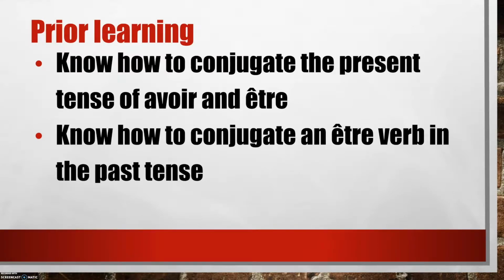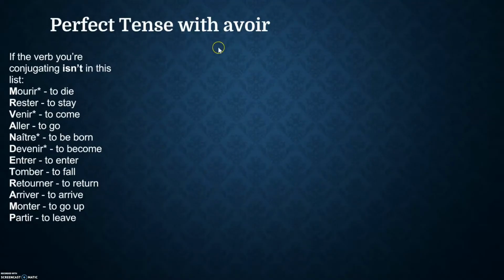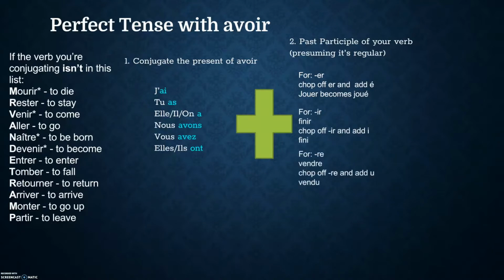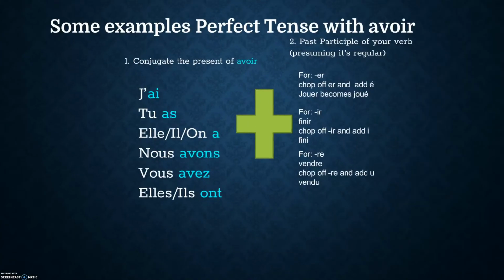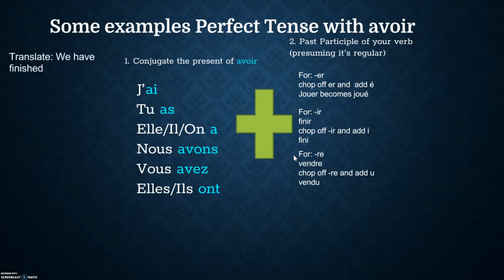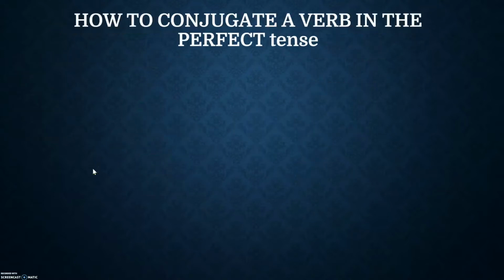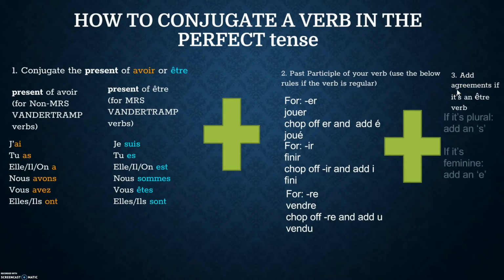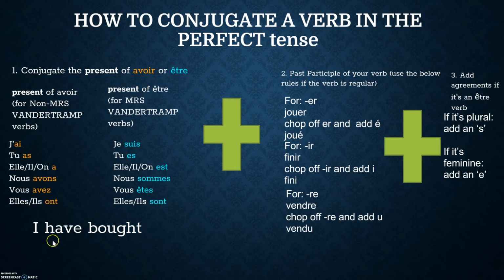Perfect tense avoir verb conjugations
Hi everyone, here is the 2nd of 3 videos on the perfect tense. Please ensure that you've watched the previous perfect tense with être video beforehand. Good luck!

I've created a google play store app to help you learn all the french grammar tenses you need to know: